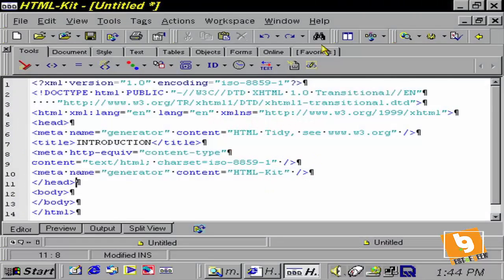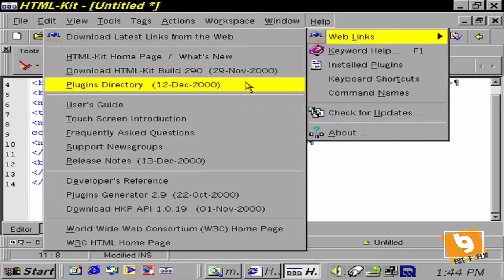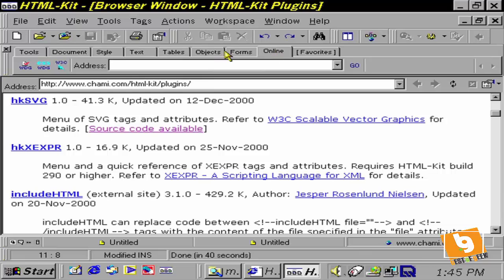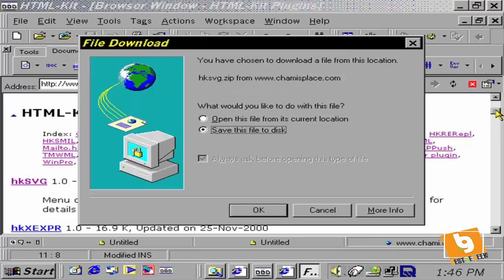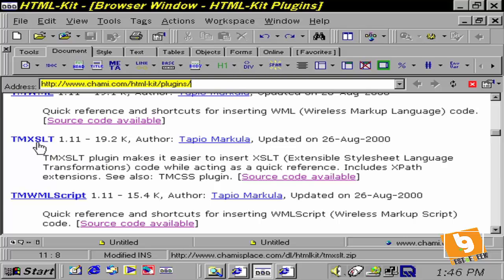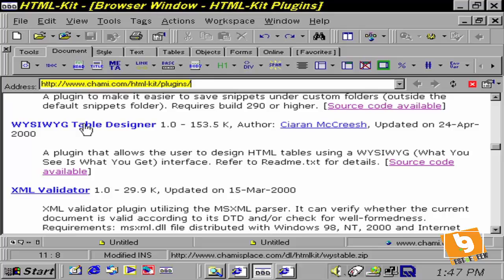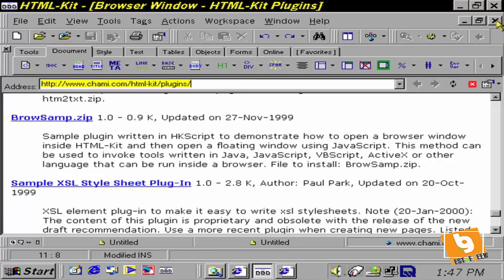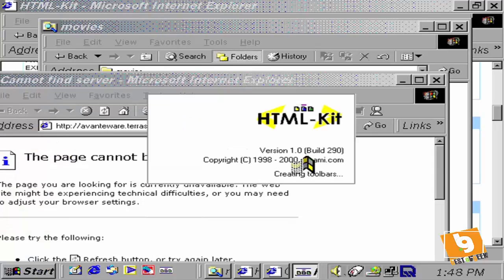14- tutoriel VTC xHTML (Installing Plug ins)